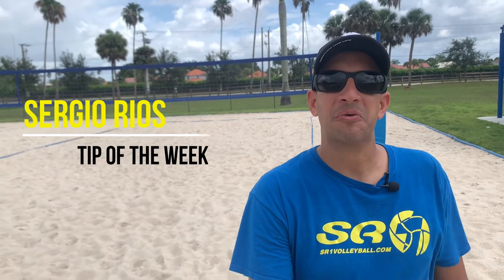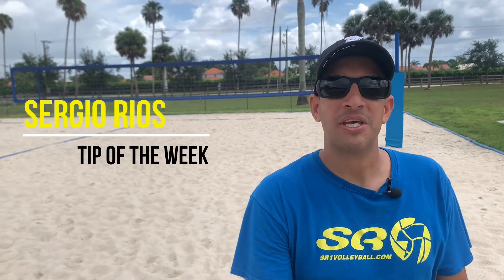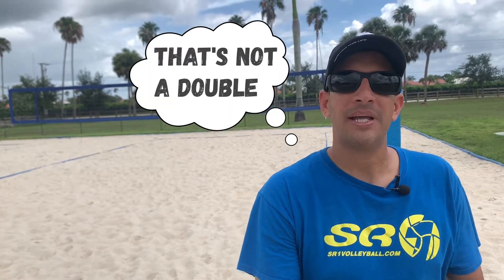How to make money volleyball sets! | Tip of the Week | SR1 Volleyball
Hi there! New to SR1 Volleyball? If so, here's what you need to know -- We created this channel for families, players, and all volleyball lovers. So use this channel to explore tips, tournaments, and more.

👍Join our growing community for new videos every EVERY MONTH!!